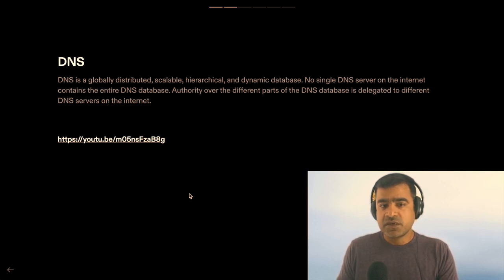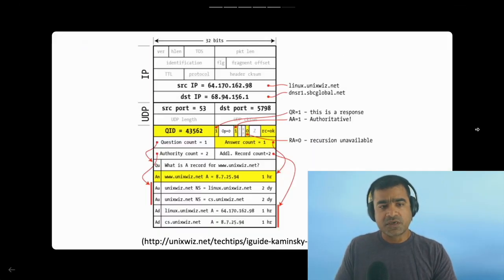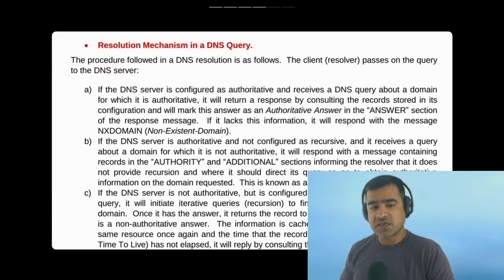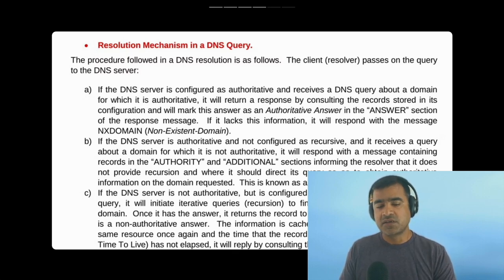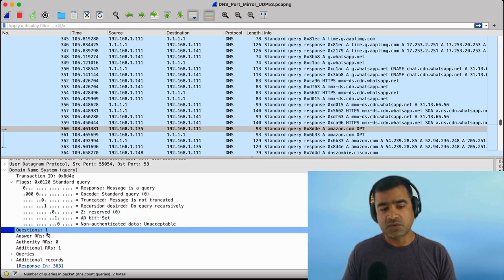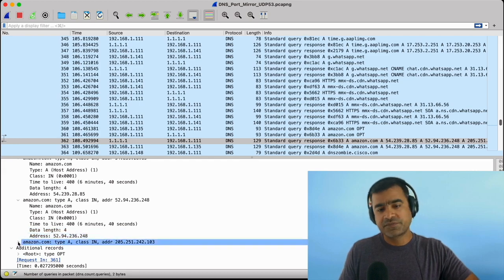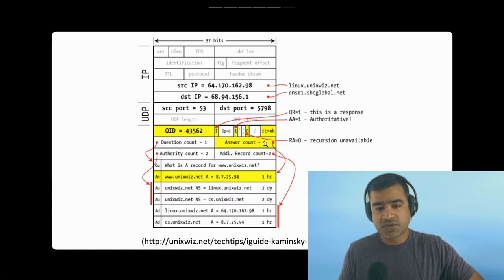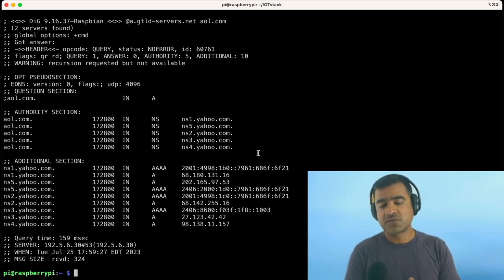DNS Packet Walk using Wireshark!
In this follow-up video, we continue our exploration of DNS PacketWalk and Flags Options, delving even deeper into the world of Domain Name System (DNS) protocols. Building on our previous discussion, we'll unravel more layers of DNS packets and flags, offering a comprehensive look at their significance and how they influence network communication.

In this session, we'll cover various DNS flags and options, providing practical insights and real-world examples to help you better understand their use cases. Whether you're a network administrator, a cybersecurity enthusiast, or just someone curious about how the internet works, this video is for you.

Join us as we break down complex topics into digestible, actionable information. If you have any questions or specific topics you'd like us to cover in future videos, please leave them in the comments below.